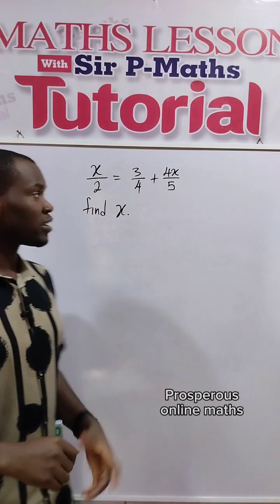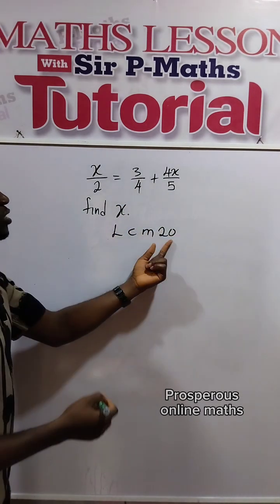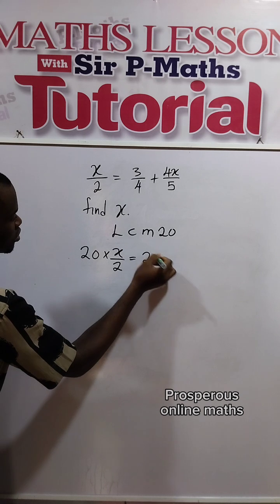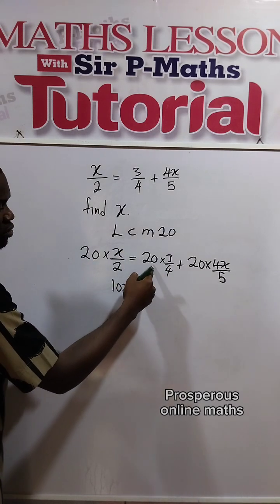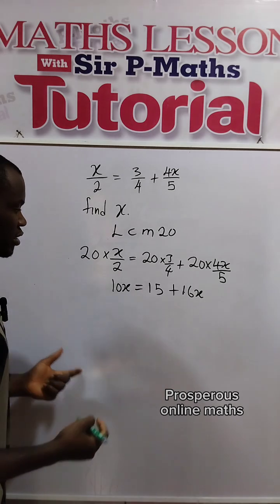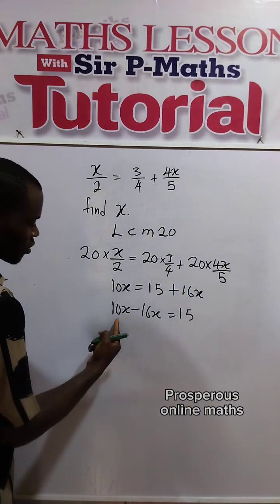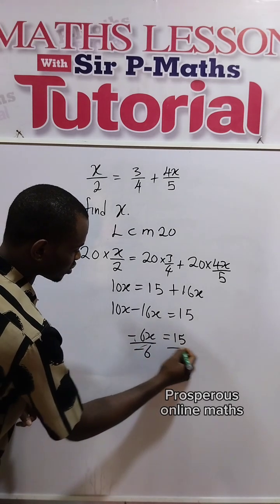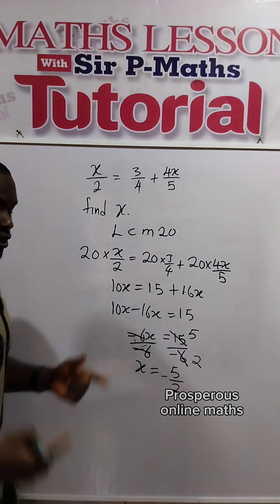Equations involving fractions.